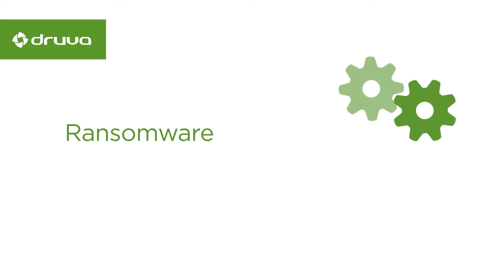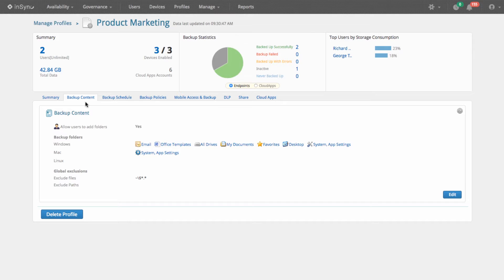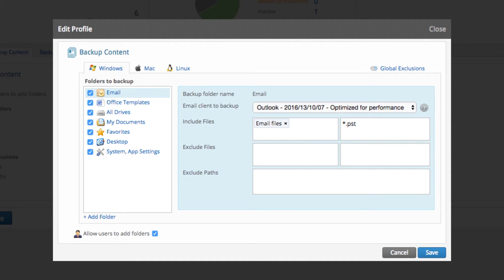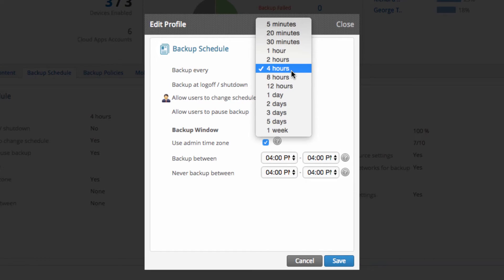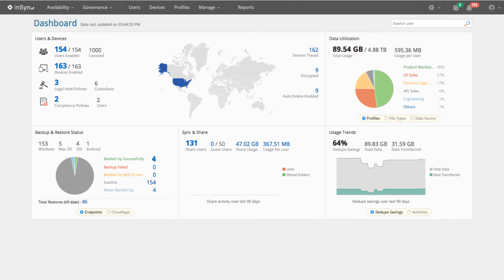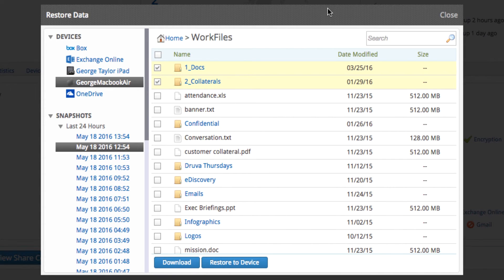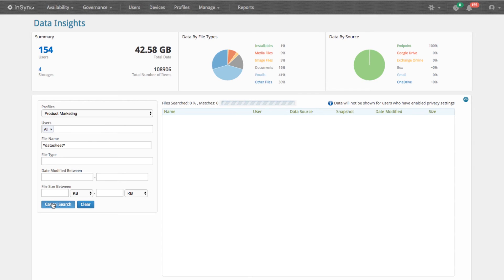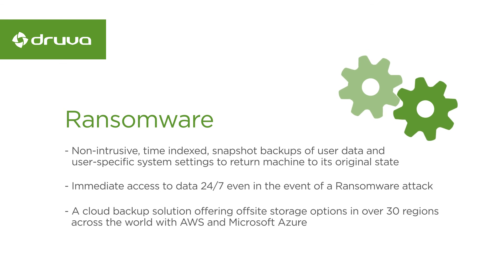Using inSync for ransomware protection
Ransomware is a type of malware attack that prevents organizations from accessing their own data or computer system until they pay a ransom to obtain a decryption key.

See how Druva inSync can help your organization proactively prepare for and remediate a ransomware attack.